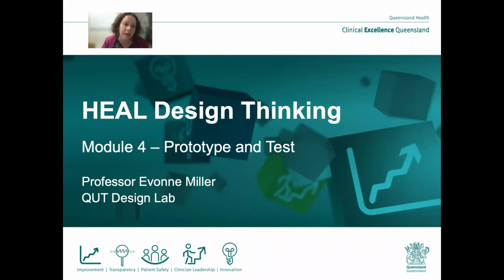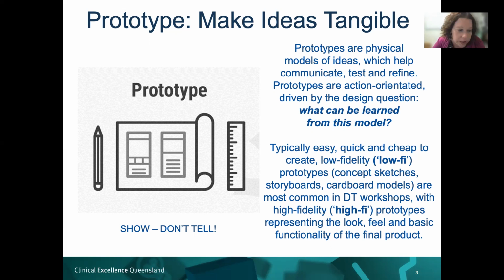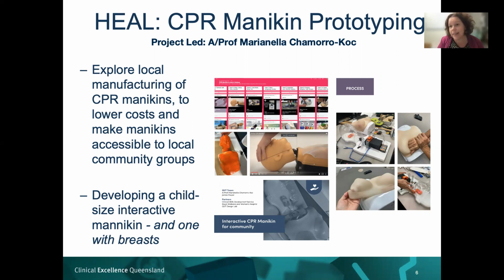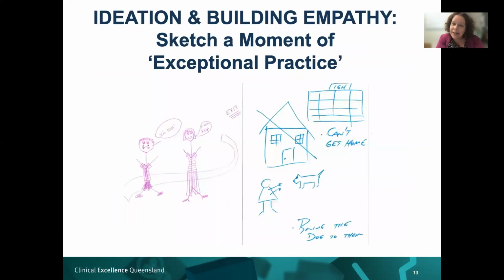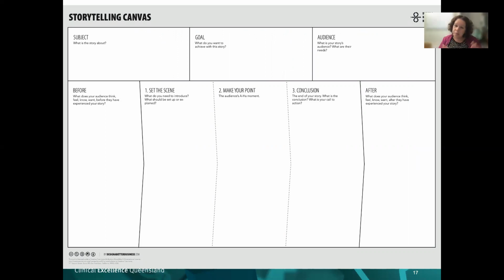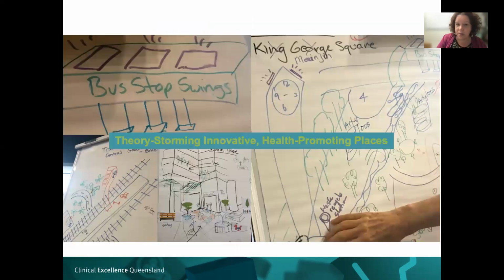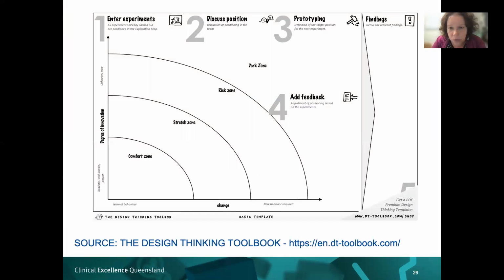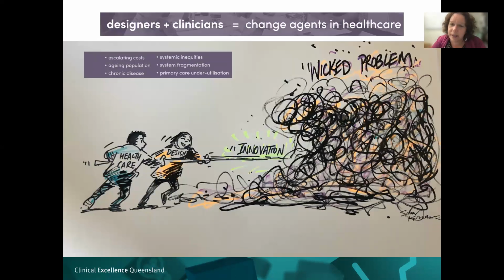HEAL Design Thinking: Module4 - Prototype and Test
As part of the Healthcare Excellence AcceLerator (HEAL) project between Clinical Excellence Queensland and the QUT Design Lab, the QUT academic team have developed this set of five (5) videos as an online introduction to Design Thinking. The videos are presented by Professor Evonne Miller, Dr Natalie Wright, and Dr Judy Matthews. This is video 4 - Prototyping and Testing in Design Thinking, presented by Professor Evonne Miller.